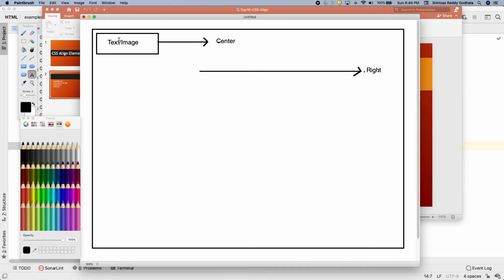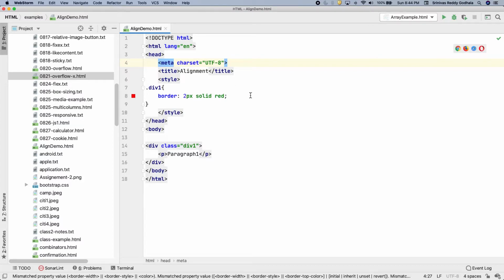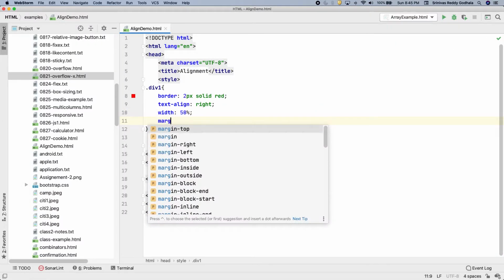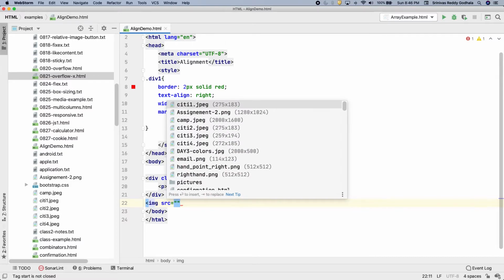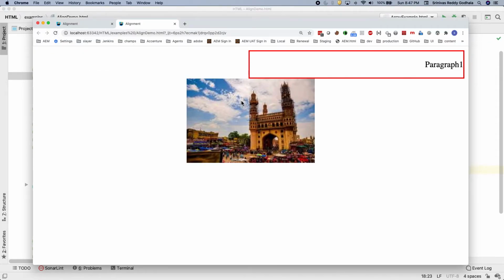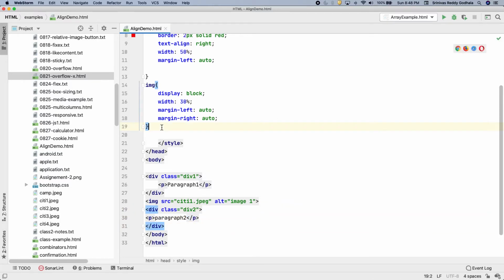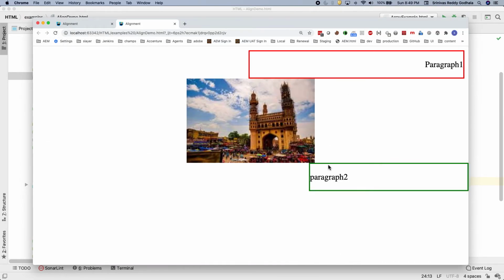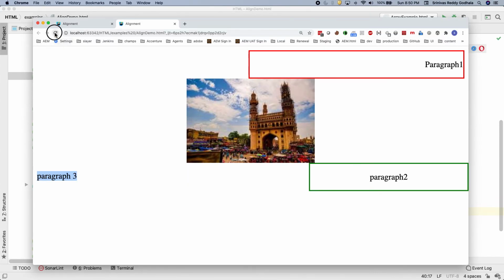How to use CSS alignment | Text Alignment in CSS